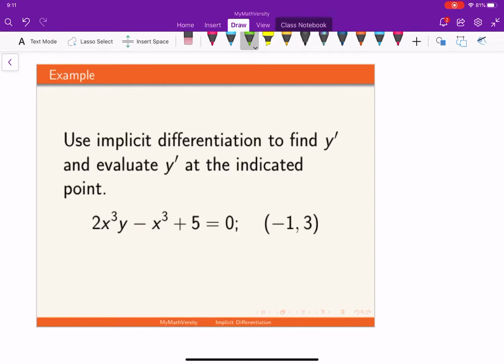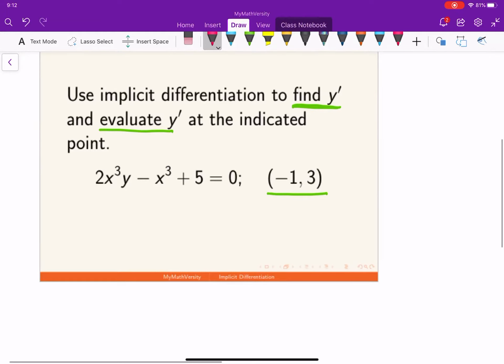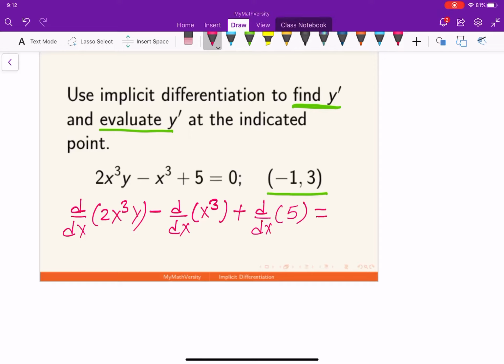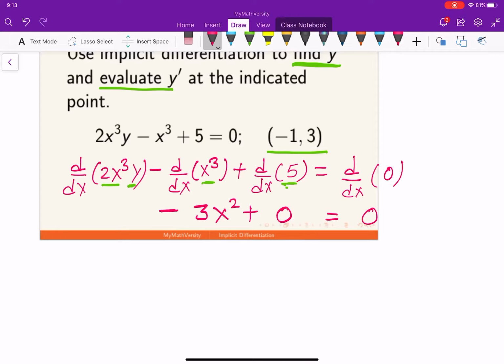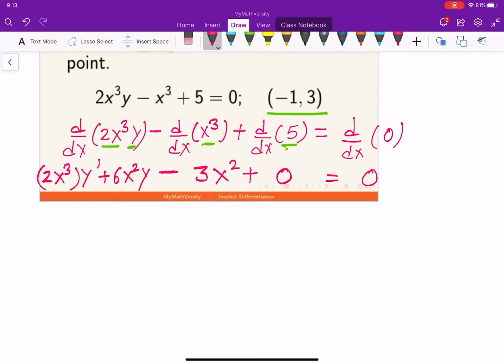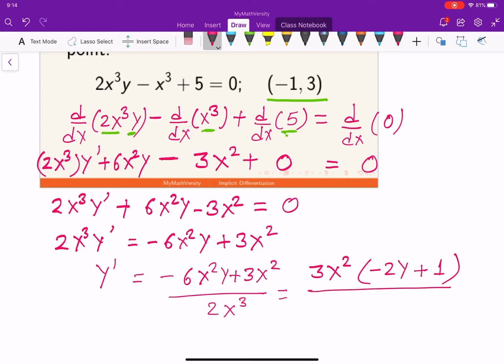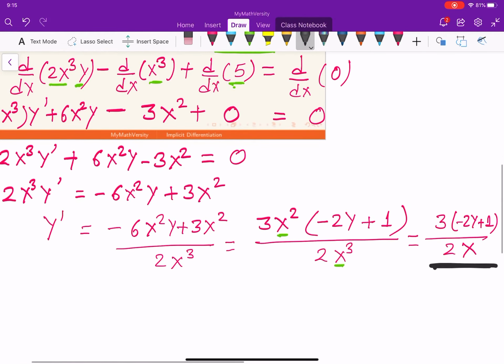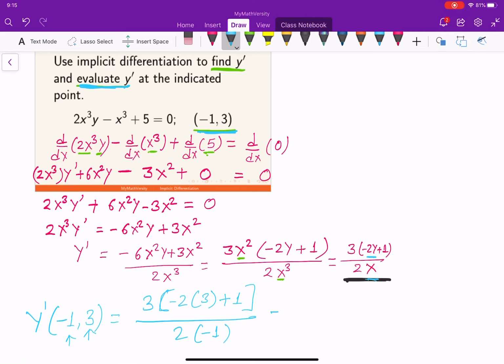Example: Use implicit differentiation to find the derivative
In this example, we use the implicit differentiation to find the derivative of the function.